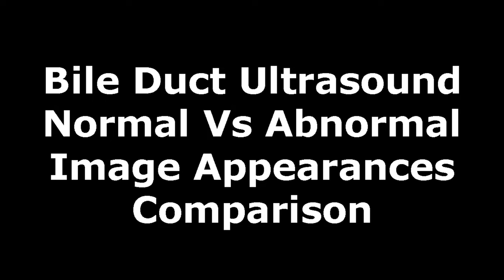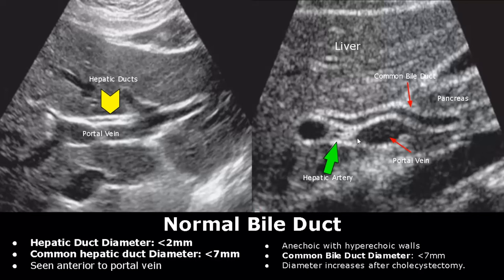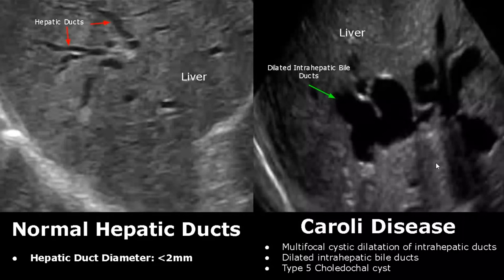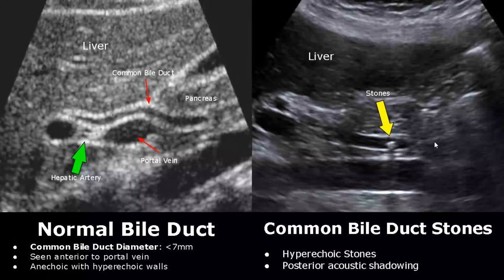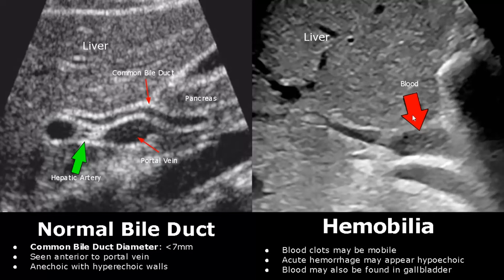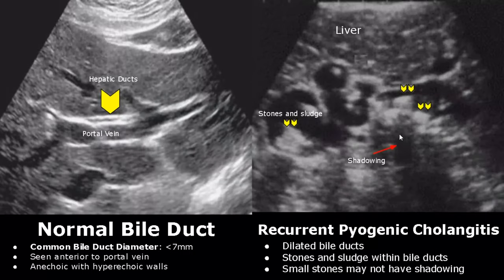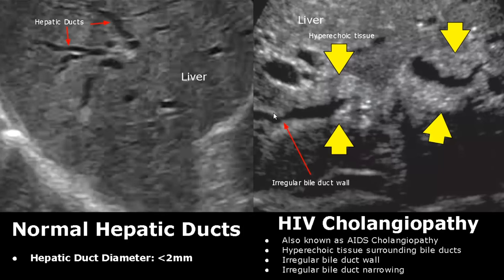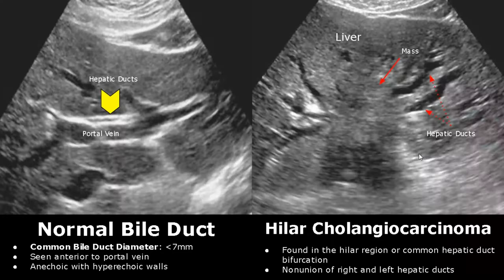Bile Duct Ultrasound Normal Vs Abnormal Image Appearances | Biliary Tract Abnormalities USG Scan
Intro - 0:00
Normal Bile Duct - 0:06
Fusiform Dilation (Choledochal Cyst) - 1:35
Dilated Common Bile Duct - 2:03
Caroli Disease - 2:28
Central Dot Sign - 3:09
Intrahepatic Biliary Stones - 3:29
Common Bile Duct Stones - 3:43
Mirizzi Syndrome - 3:51
Hemobilia - 4:18
Pneumobilia - 5:02
Acute Cholangitis - 5:23
Recurrent Pyogenic Cholangitis - 6:08
Primary Sclerosing Cholangitis - 6:31
Ascariasis - 6:50
HIV (AIDS) Cholangiopathy - 7:16
Intraductal Cholangiocarcinoma - 7:36
Intrahepatic Cholangiocarcinoma - 7:59
Hilar Cholangiocarcinoma - 8:18

Guidelines On How To Read And Understand My Videos:

1. Click on the video of your choice.
2. The normal organ images will appear on the left half of the screen.
3. The images with pathologies/diseases will be displayed on the right half of the image.
4. Each case image has description explaining the features of the pathology.
5. Please turn on Subtitles/Closed Caption for easier understanding of the audio, or if you are watching the video on mute.
6. The subtitles may overlap and cover the description. You can move the subtitles away from the description by dragging it with the cursor or with finger touch on smartphone.

Related: images, cases, scans, imaging, pathologies, abnormalities, radiology, sonography, ultrasonography, reporting, categorization, snowstorm, hyperechoic, isoechoic, hypoechoic, calcifications, diseases, cancer, stones, tree, cbd, common hepatic duct, diameter